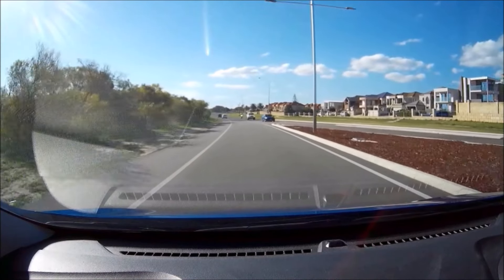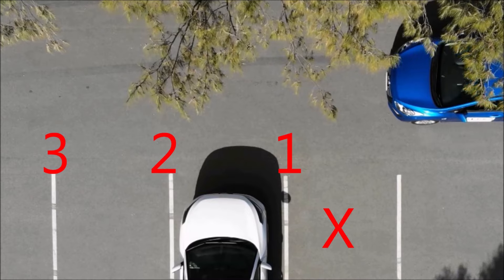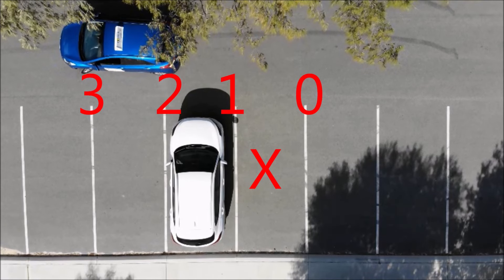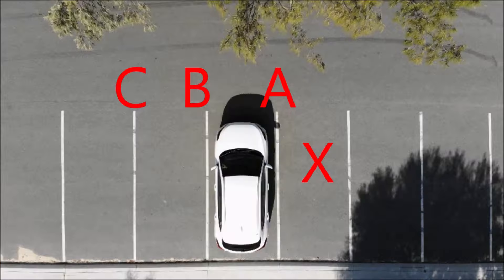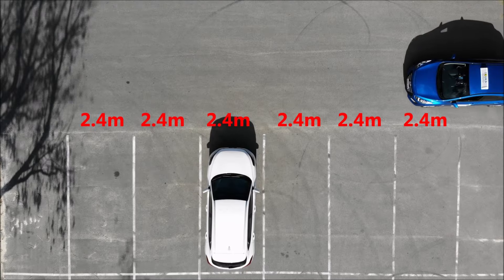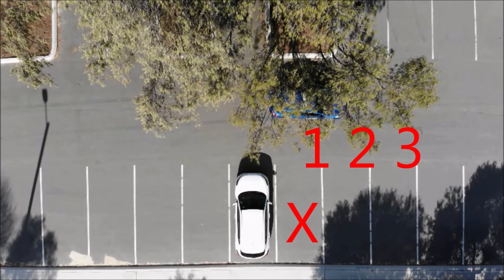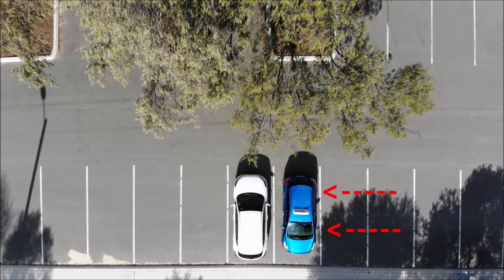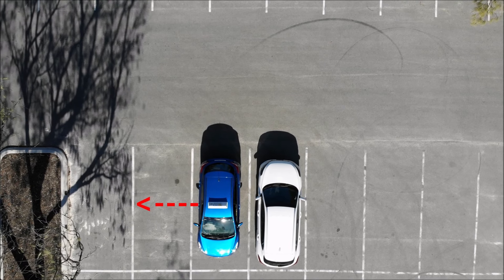How to Reverse Park - PERFECT REVERSE PARKING EVERY TIME!!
How to reverse park using the three line method shown in clear detail using overhead drone footage. Tips for how to park a car for perfect reverse parking every time in your driving test.

CHAPTERS
00:00 Introduction
00:38 Reverse Parking
05:00 Forward Parking

Improve your chances of passing your driving test with this instructional video! Practice this method and learn how to park like an expert every time you back into a stall in a parking lot - or reverse into a bay in a parking area.  The terminology varies depending on the country - but the process is the same everywhere.